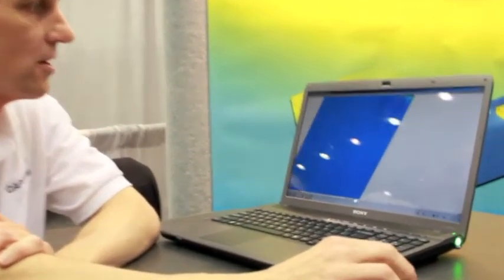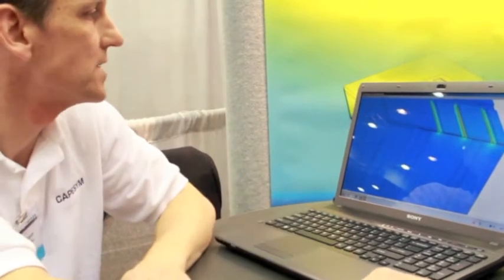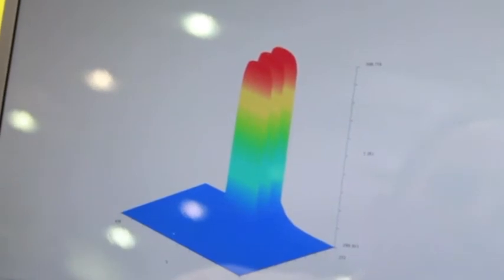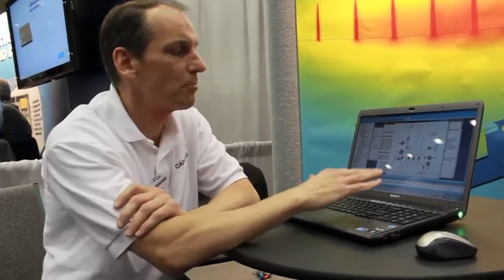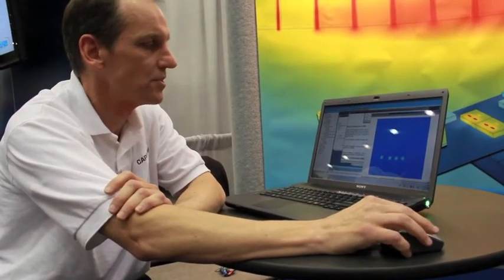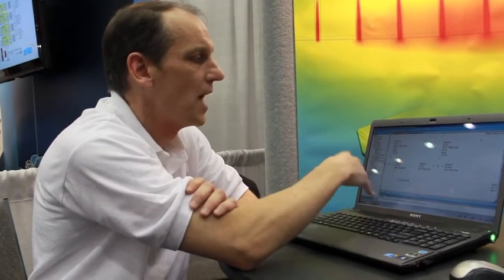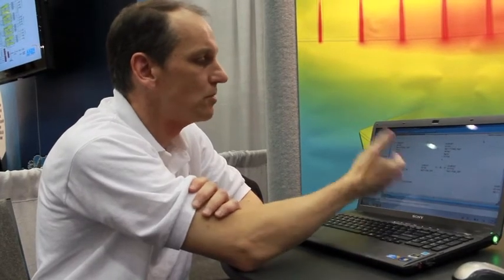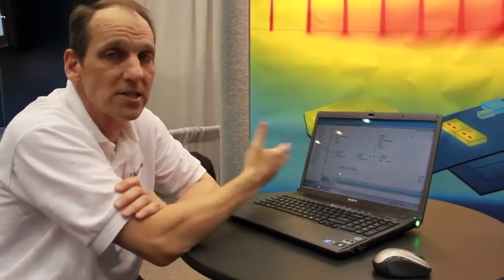PA Design: Electrical-thermal Co-sim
John Fiela from CapeSym presents integration of SYMMIC thermal simulation software with Microwave Office.